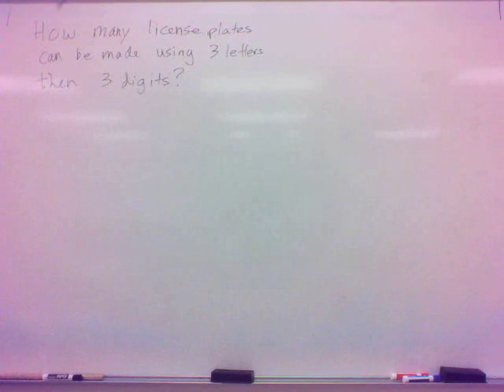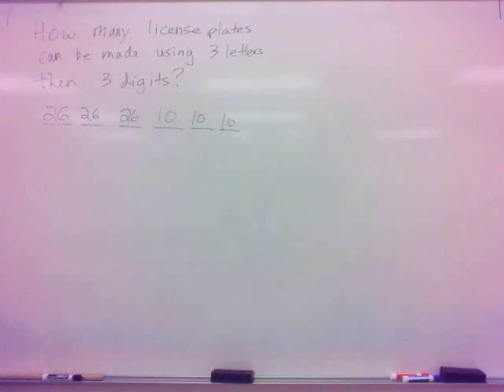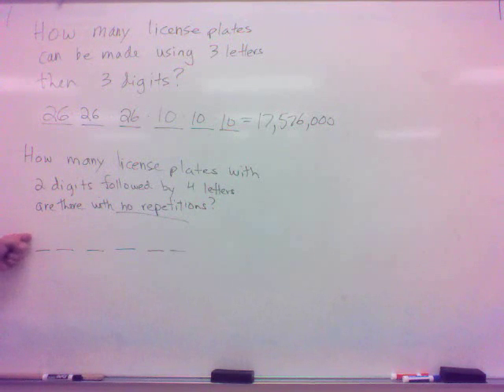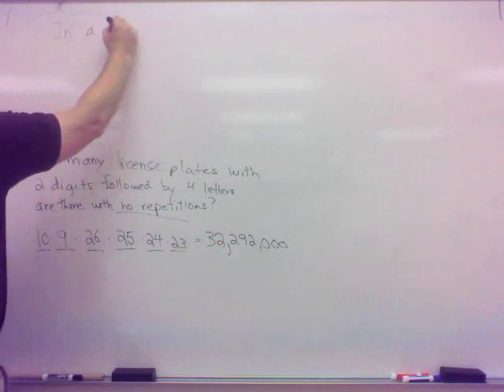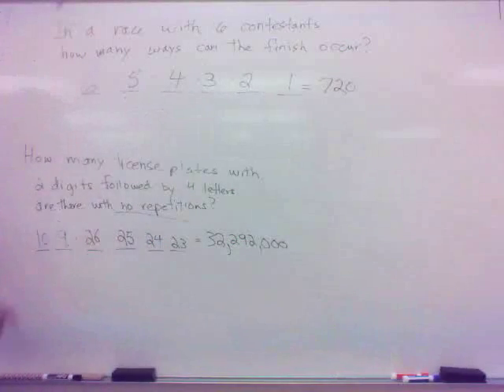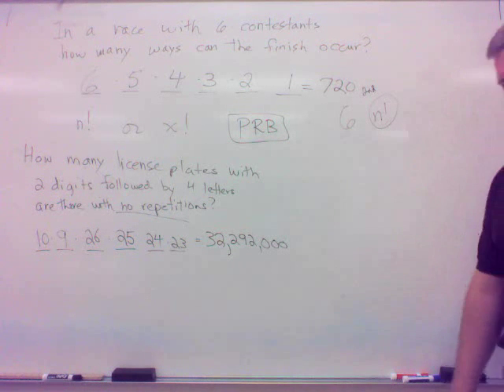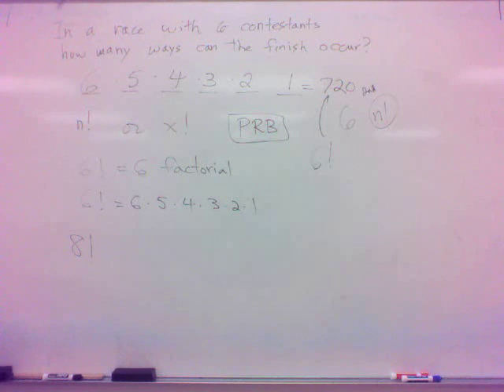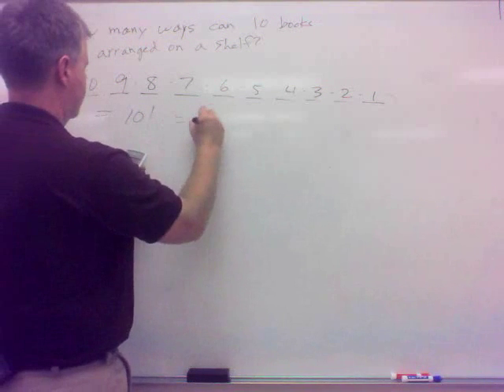Section 10.2(b) - More F.C.P. & Factorials